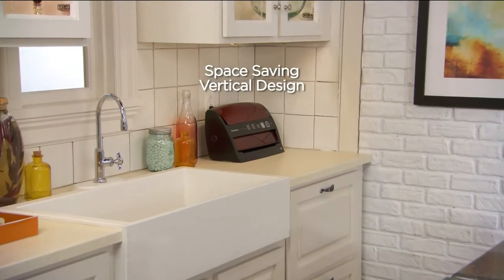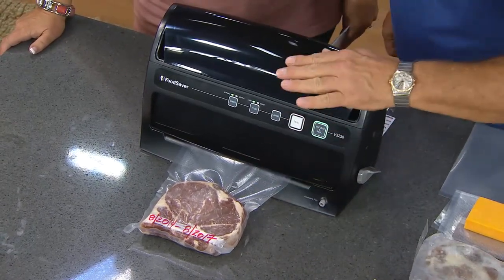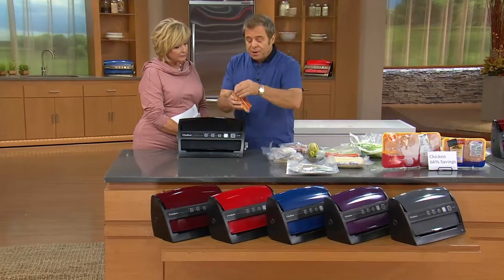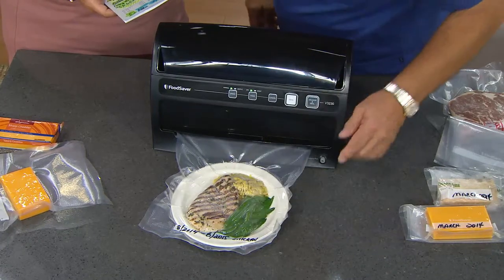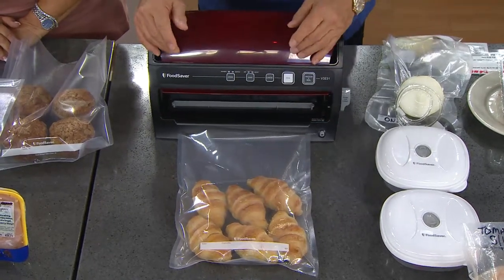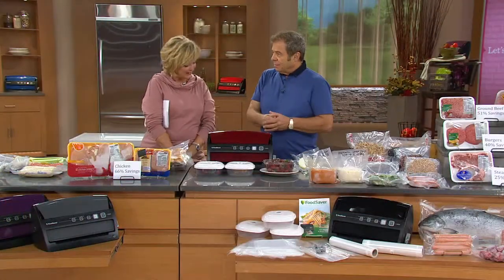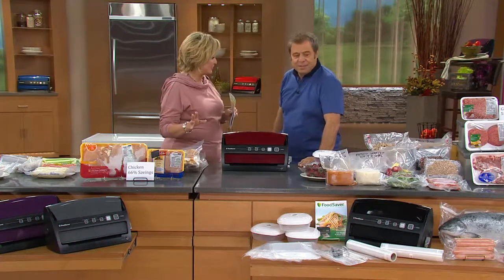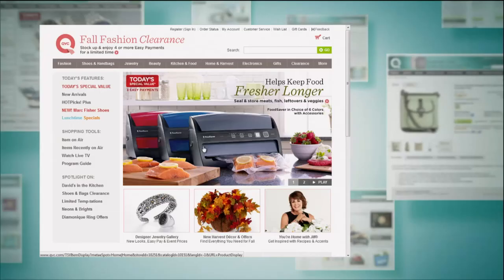Foodsaver Vertical Design 2-speed Vacuum Sealer with Accessories with Carolyn Gracie